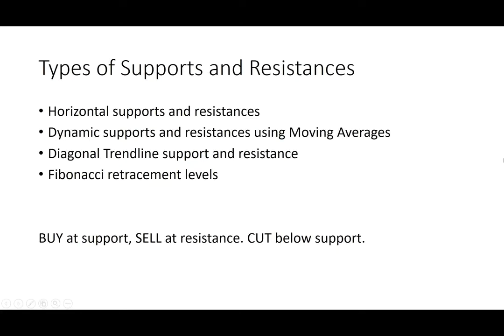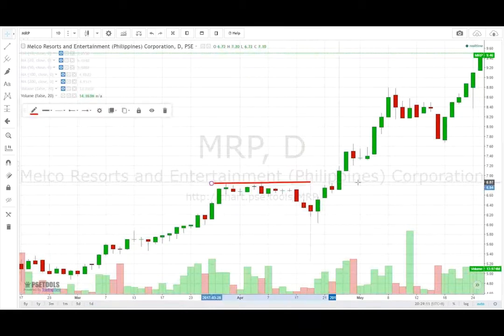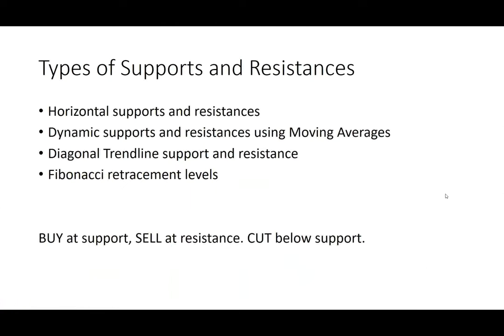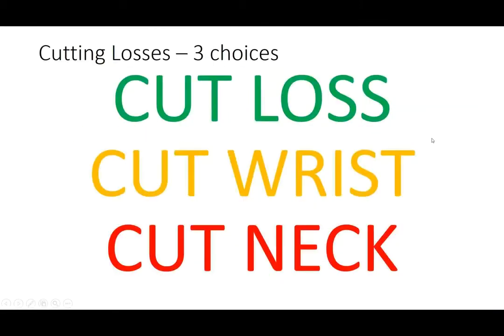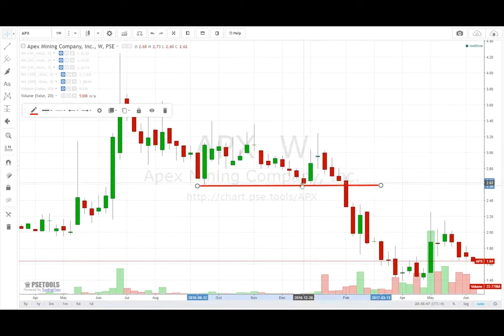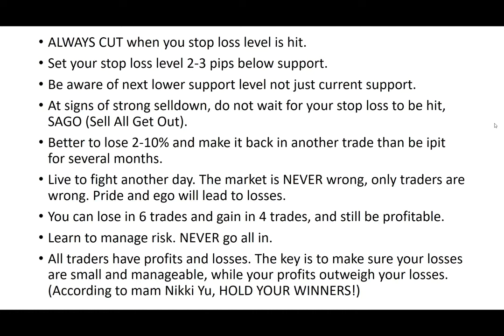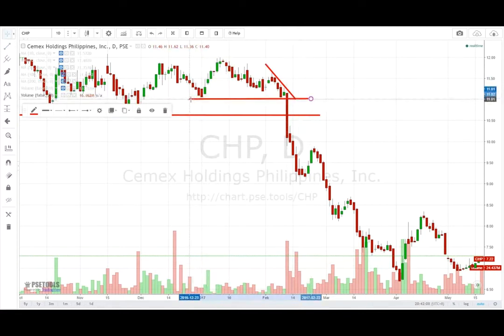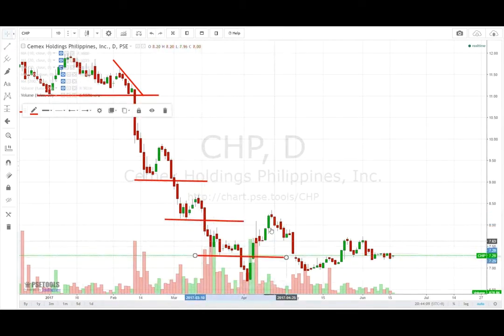Supports and Resistances and Cutting Losses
A beginner's webinar presented last June 18, 2017 by Atty. Omar Sana (@lawblow)